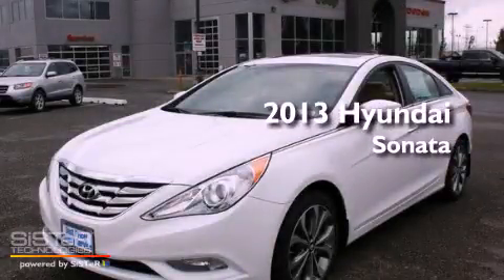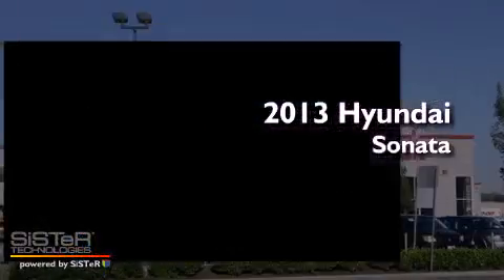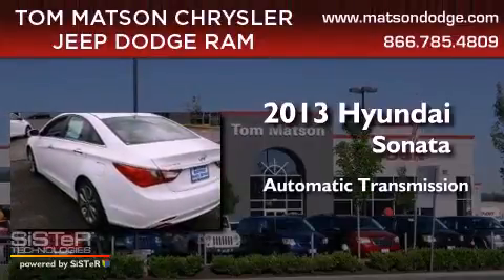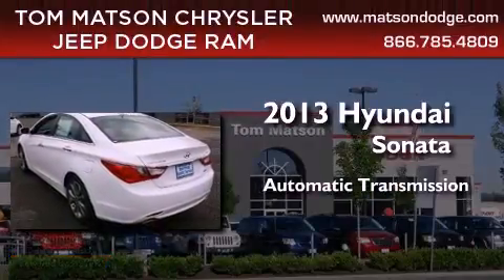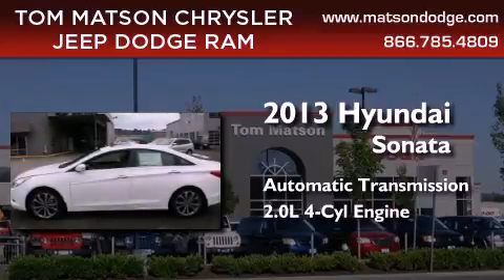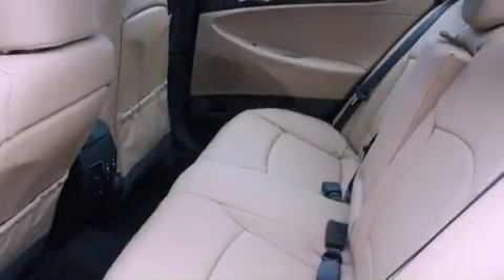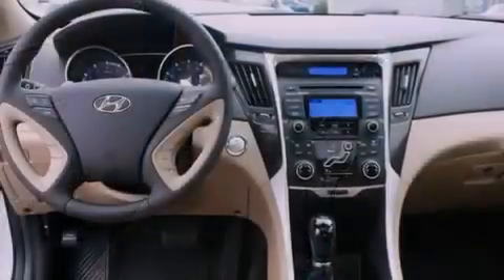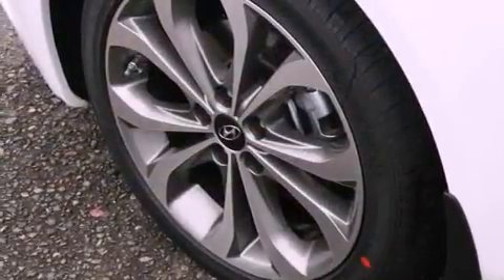2013 Hyundai Sonata Auburn WA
Year : 2013
 Make : Hyundai
 Model : Sonata
 Engine : 2.0L I4 DOHC 16V Turbo
 Trans . : Automatic
 Exterior : Shimmering White
 Miles : 25
 Interior : Camel

 2925 Auburn Way N.

 2013 Hyundai Sonata Auburn WA